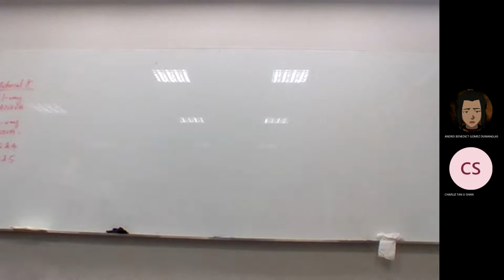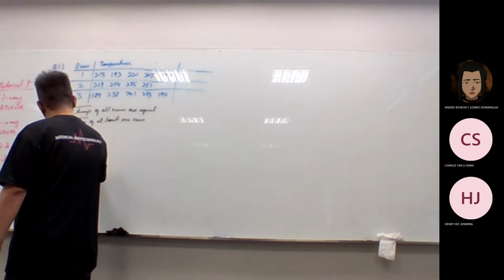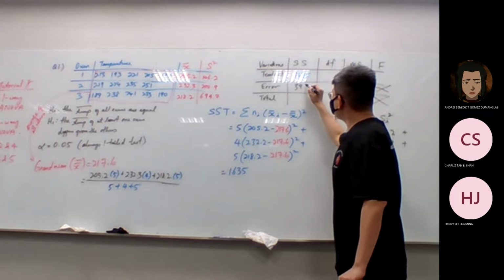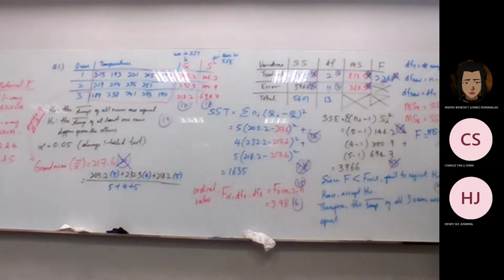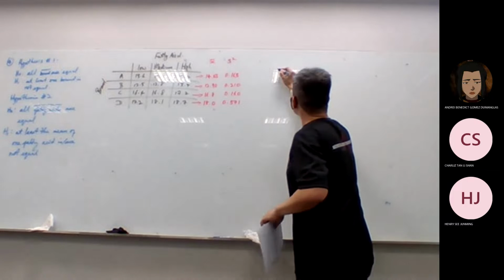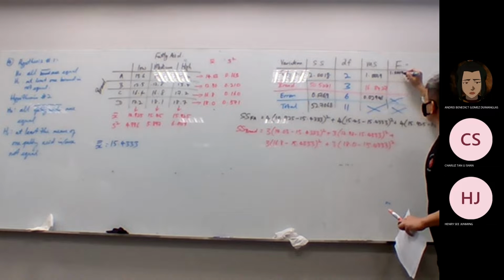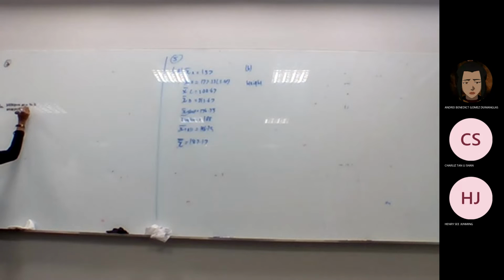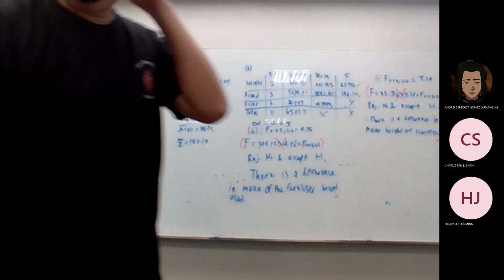Biological Data Analysis (Tutorial 8): ANOVA, 2nd Edition